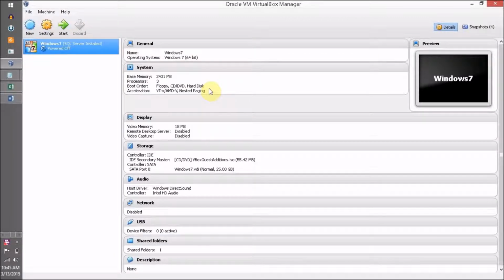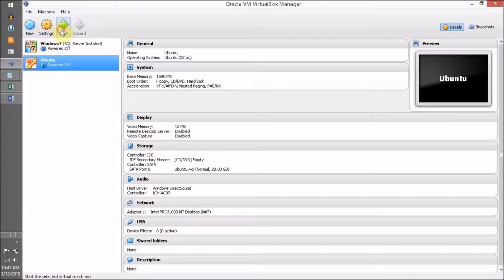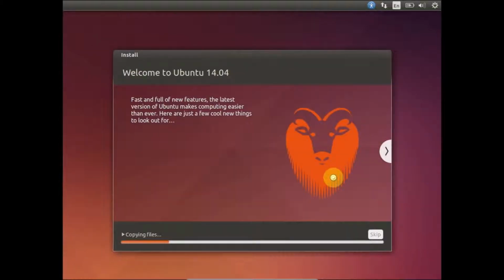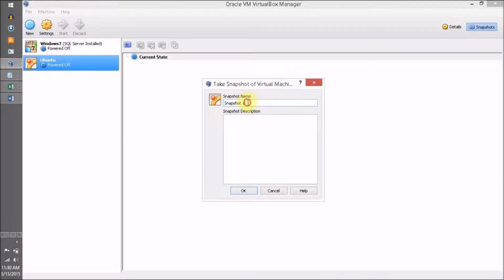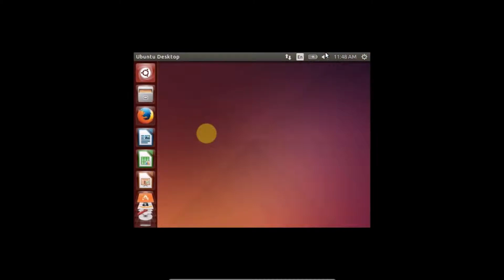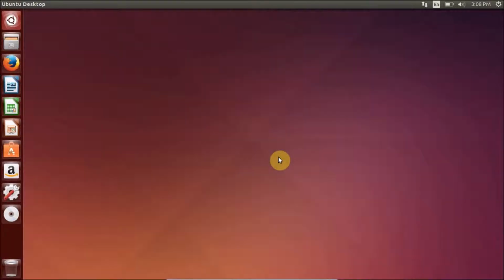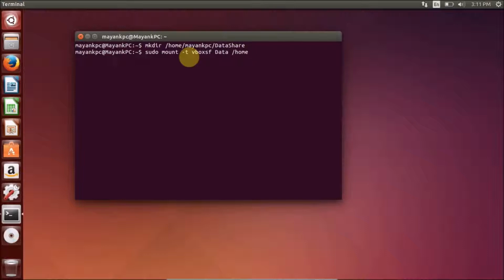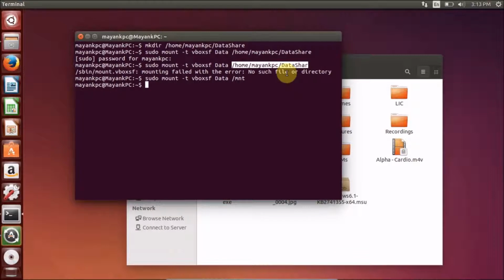How to Install Ubuntu 14.0.4 in Virtual Box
This video is about how to install Ubuntu in Virtual Box.
1. Install Ubuntu 14.0.4 in Virtual Box Guest Edition.
2. Create a backup or Snap shot of current machine state.
3. Install Virtual Box Guest Edition.
4. Share a Host folder with Guest OS.